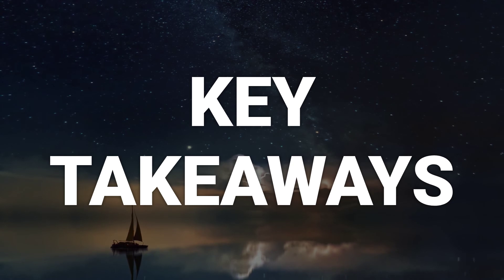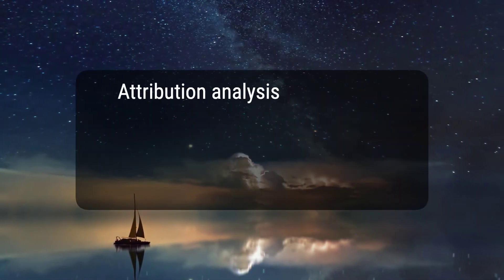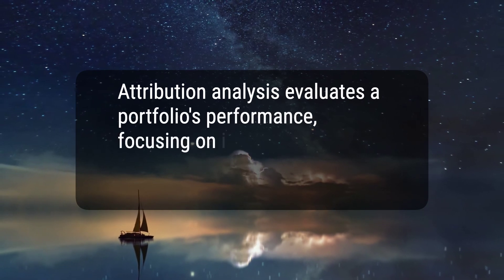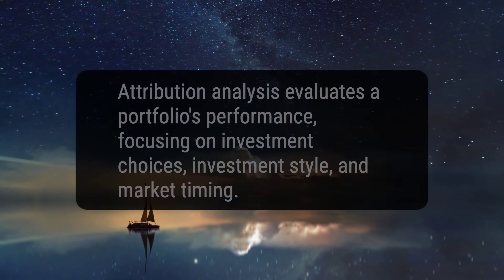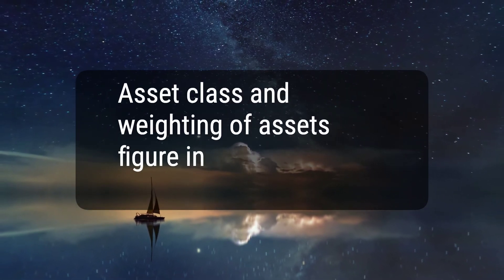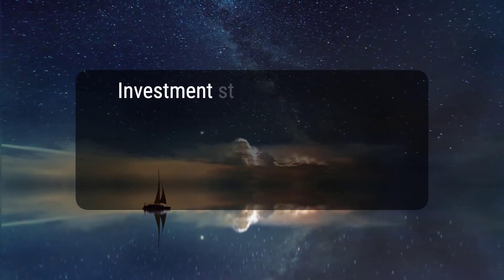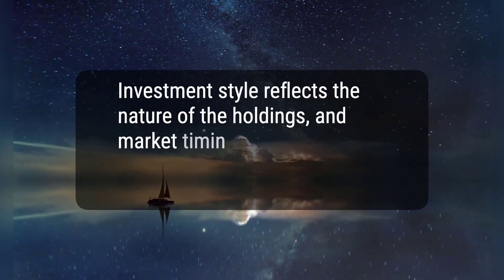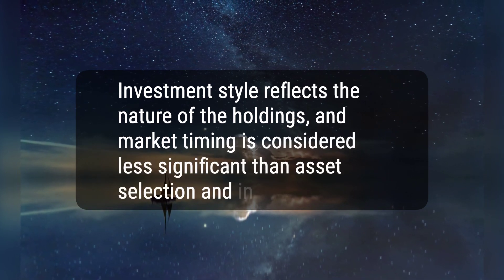What Is Attribution Analysis?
Attribution analysis is a sophisticated method for evaluating the performance of a portfolio or fund manager, focusing on investment choices, investment style, and market timing. It attempts to explain and analyze performance, especially against a particular benchmark.
b3c7